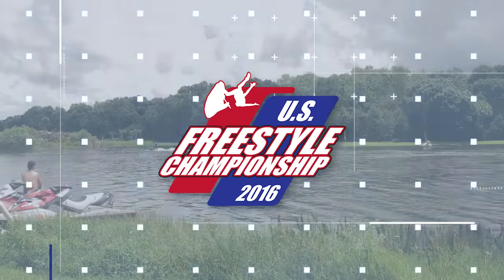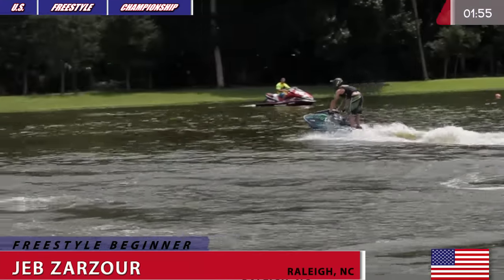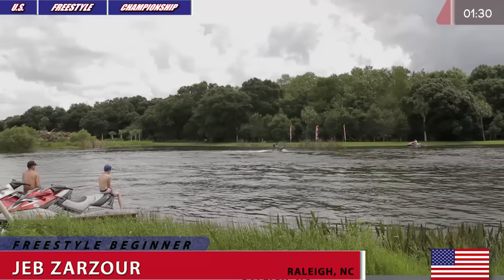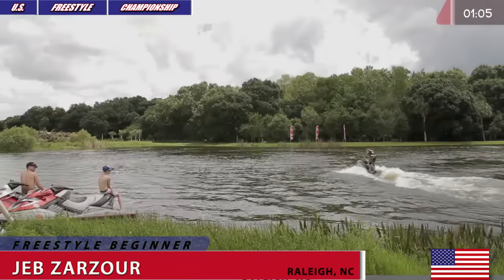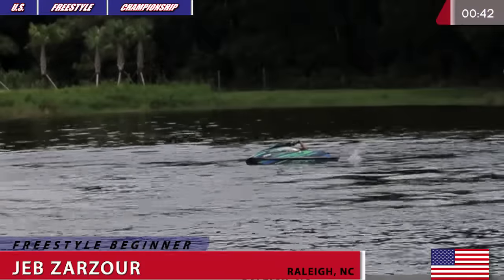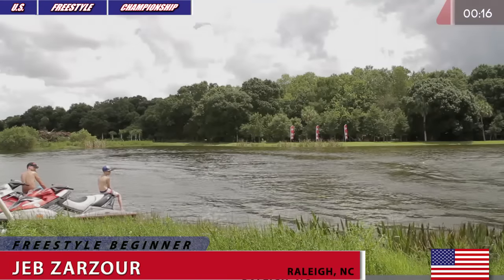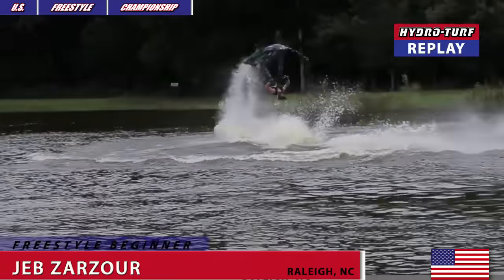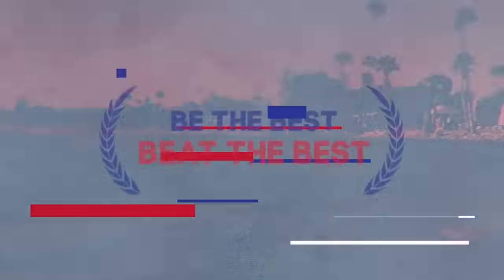Jeb Zarzour / FREESTYLE BEGINNER OPEN / USFC2016 / East Coast Round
Rider: Jeb Zarzour (USA)
PWC: Xscream DVX
Engine: True Performance Engineering

1st PLACE
category Freestyle Beginner Open at East Coast Round of U.S. Freestyle Championship - August 27th of 2016 - Revolution Cable Park, North Fort Myers, Florida